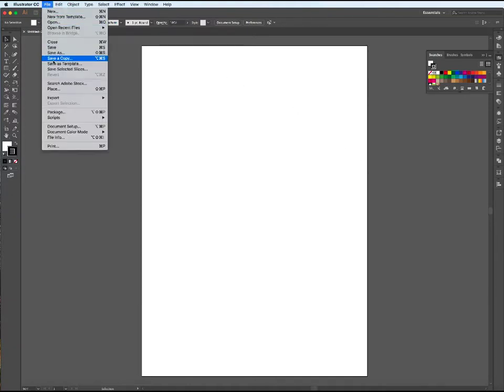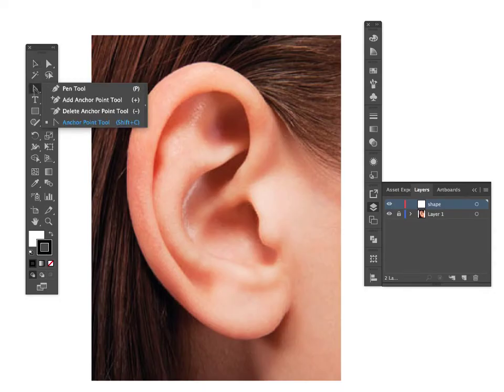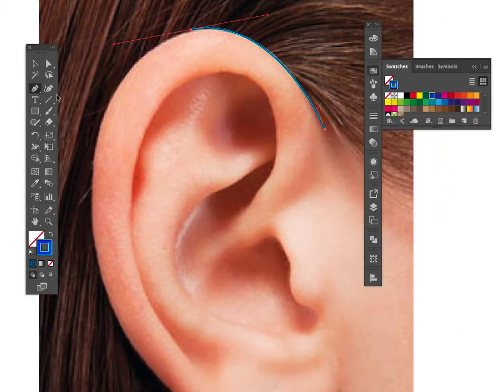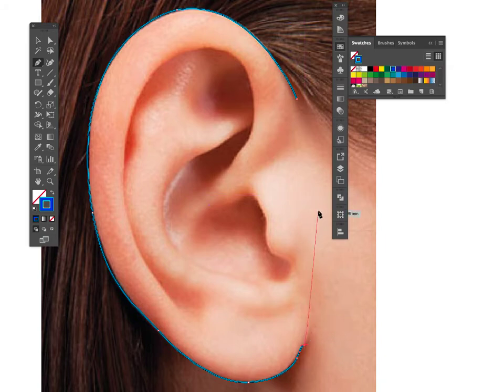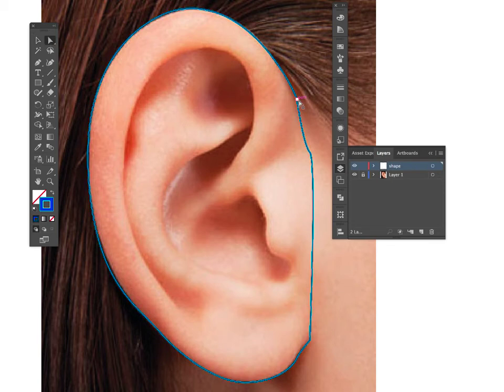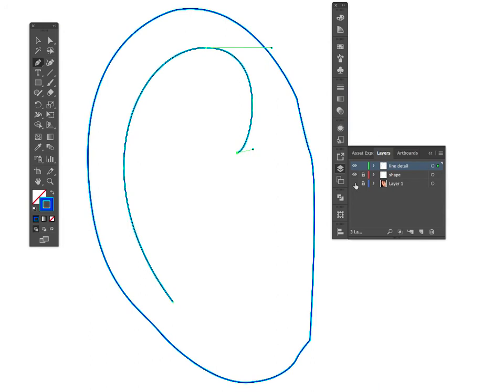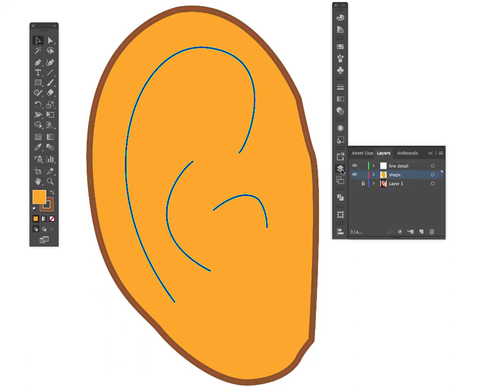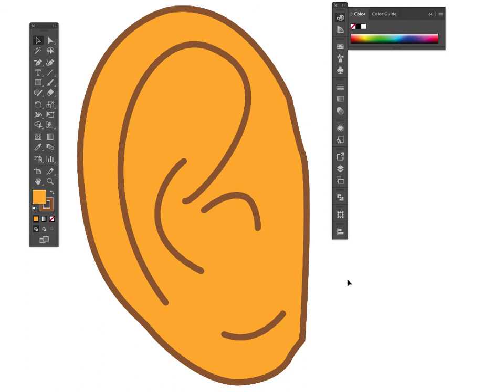Tracing in Illustrator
Looking at the pen tool, stroke/fill and layers in Adobe Illustrator for the purpose of tracing photography or scanned drawings